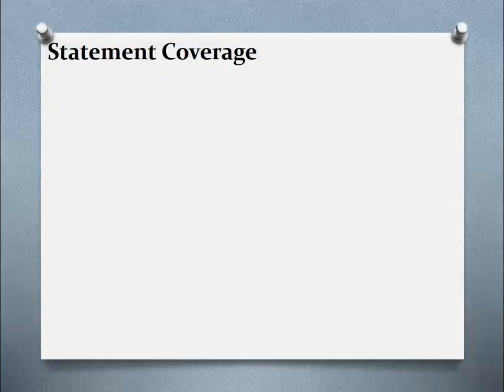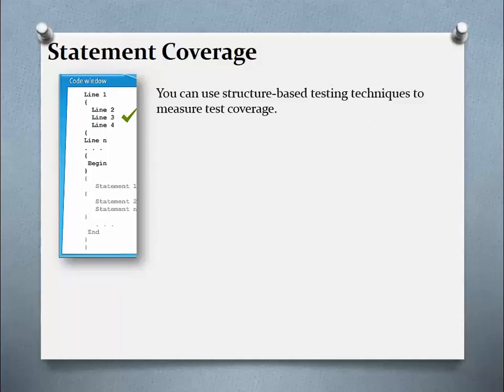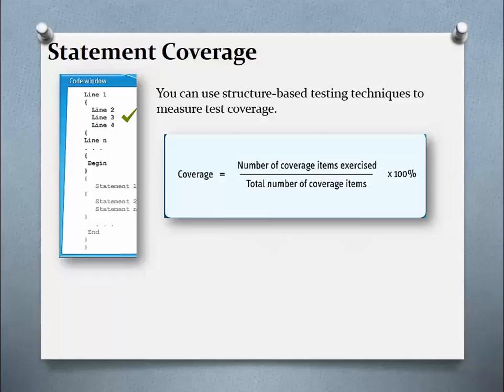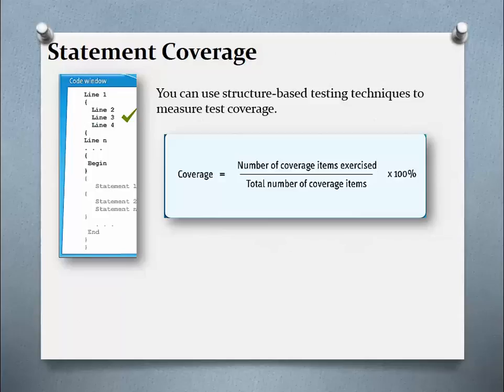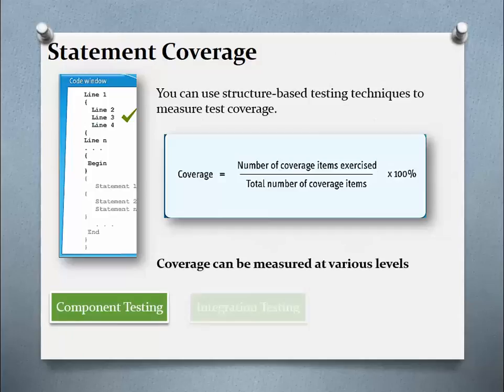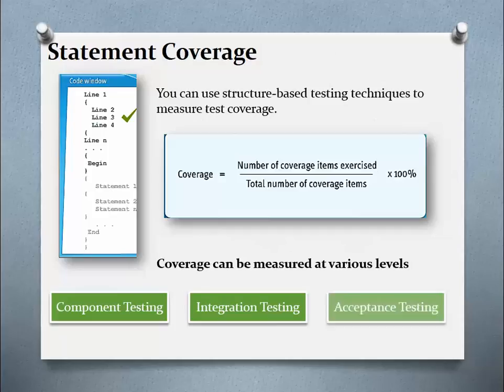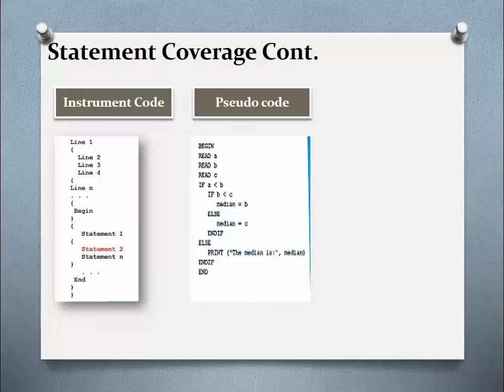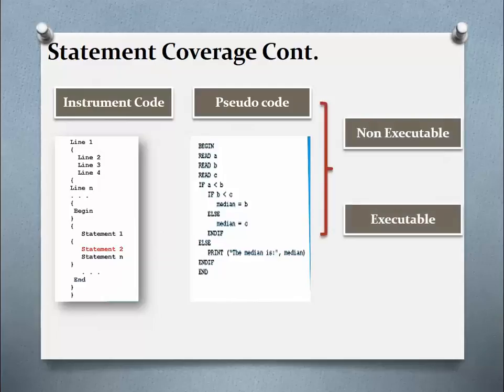16 White box testing techniques Statement Coverage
White box testing technique: In white-box testing the tester is concentrating on how the software does it.

Statement coverage: In this process each and every line of code needs to be checked and executed. Through statement coverage we can identify the statements executed and where the code is not executed because of blockage.